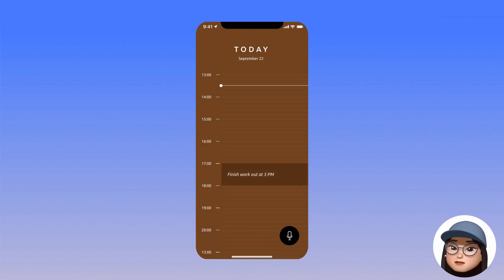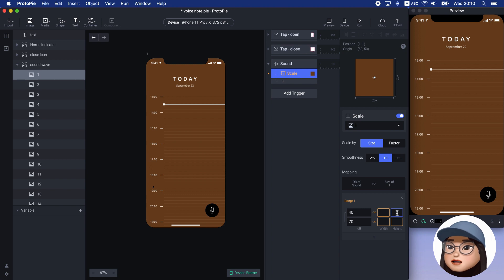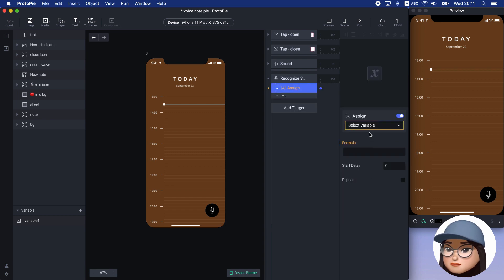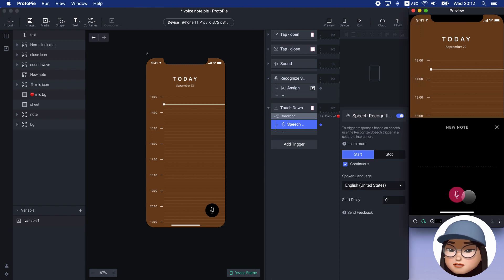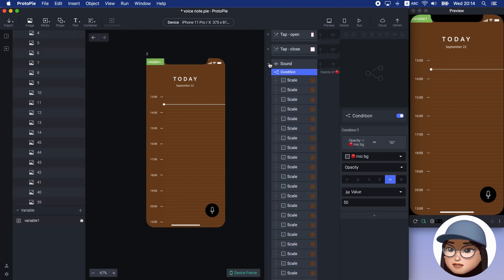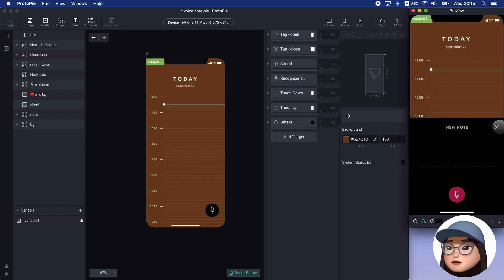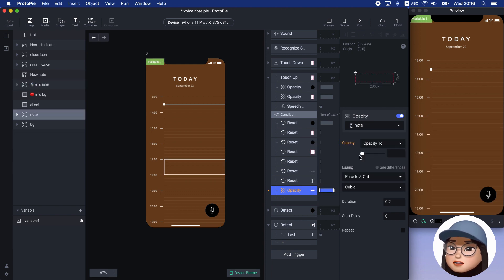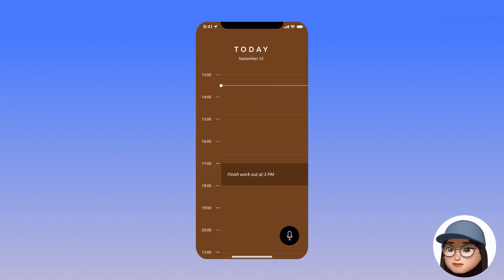ProtoPie voice prototyping: voice note with sounds wave new feature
In this video, I will show you how I created a voice note with a responsive sound wave. When I hold the mic icon button, it will record my voice with a responsive sound wave. When I let go, the recorded note will appear and the app will read the text.

⚠️ Please note, the sound preview is currently not available on the web. Try to check it in the mobile preview!

🔗 Free resources to try it yourself for personal use only

🔑 Key feature: Recognize Speech Speech recognition,Text to speech, Variable